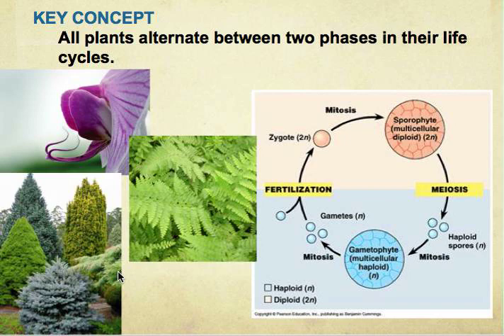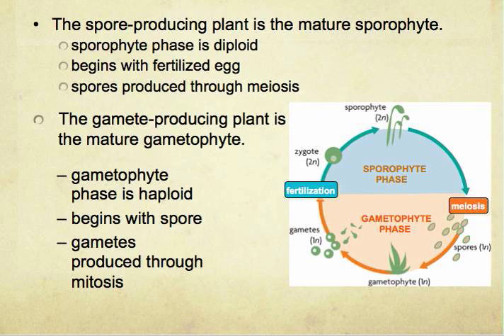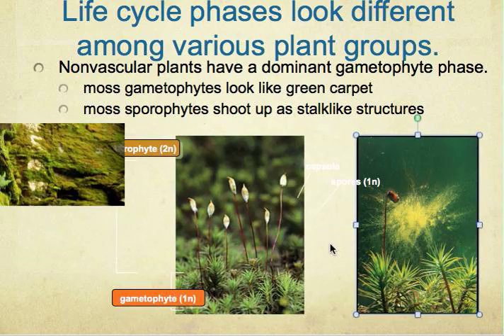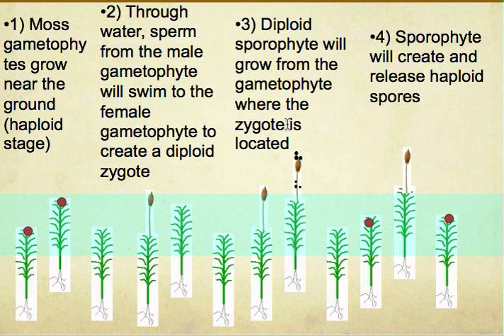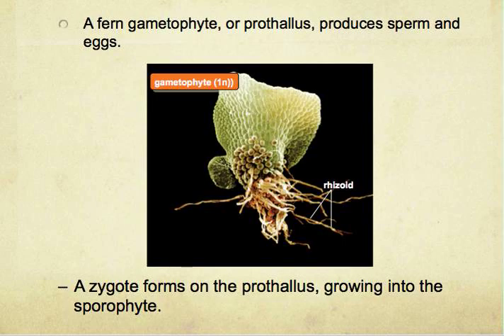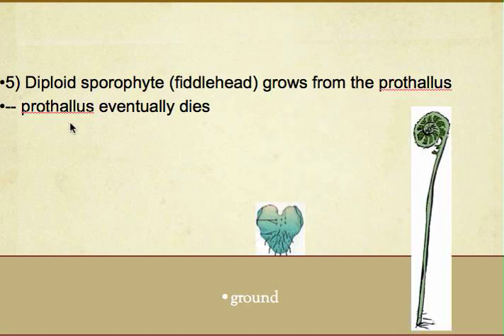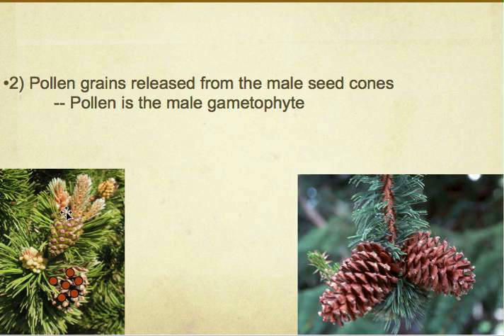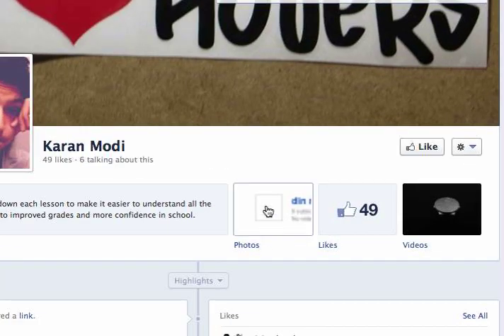Plant life cycle and their Reproduction